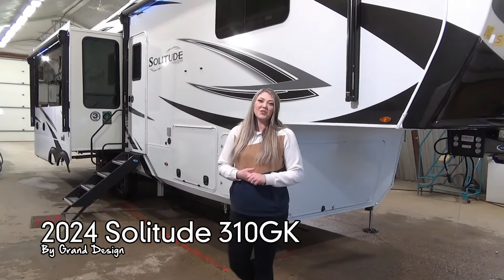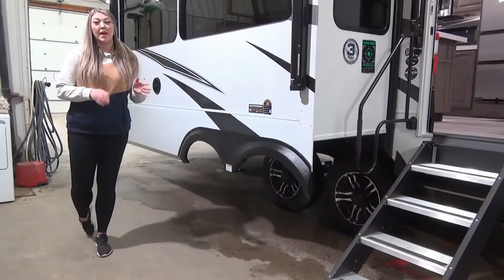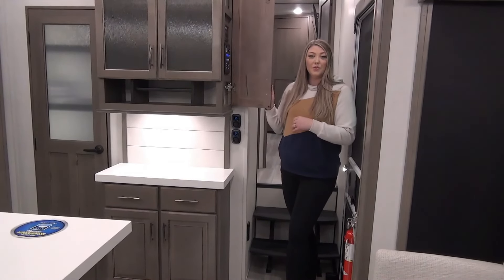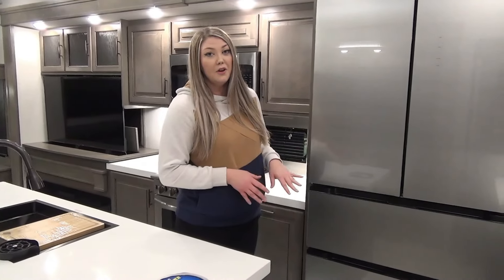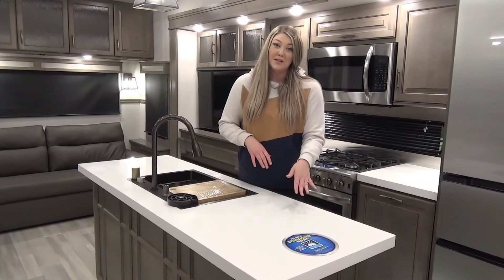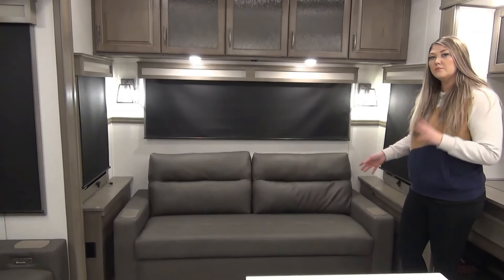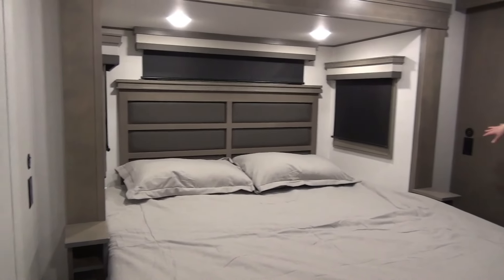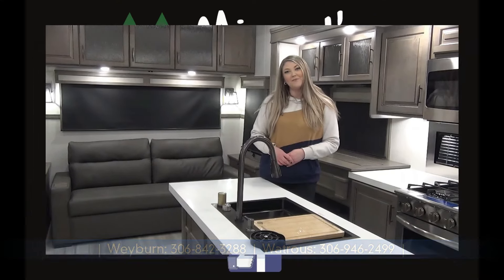2024 Solitude 310GK by Grand Design Revised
If you're looking for more room, Solitude is the most spacious Extended Stay Fifth Wheel ever built.